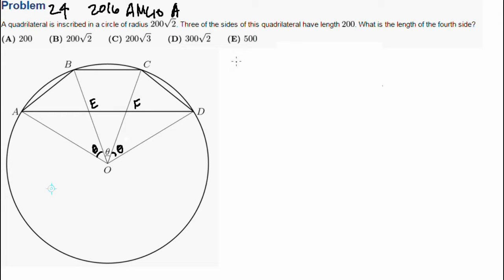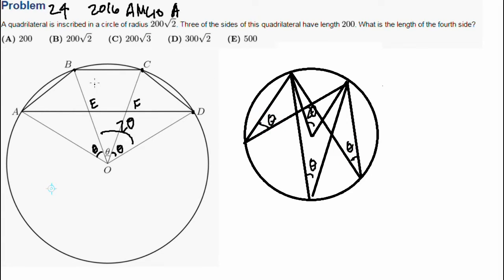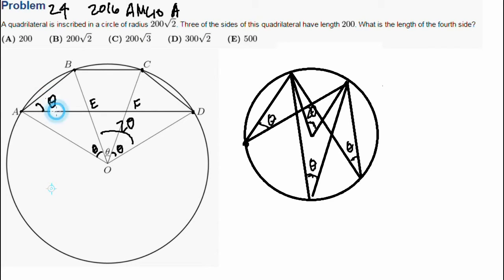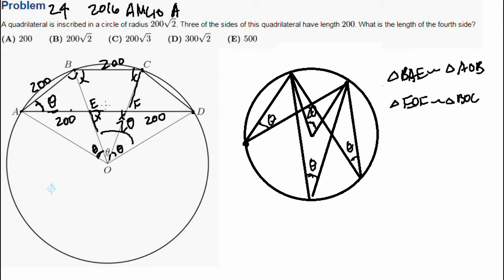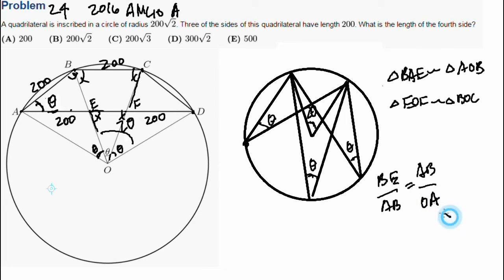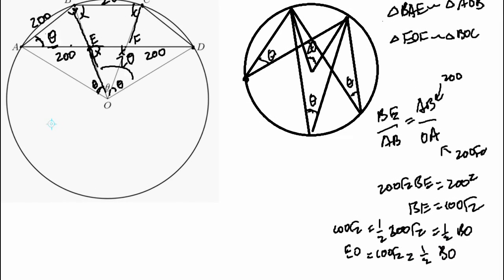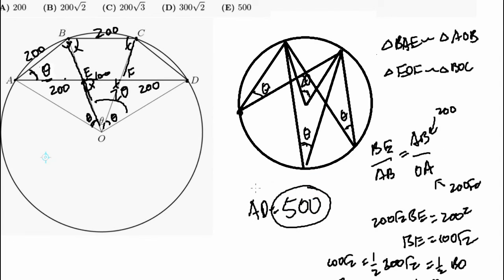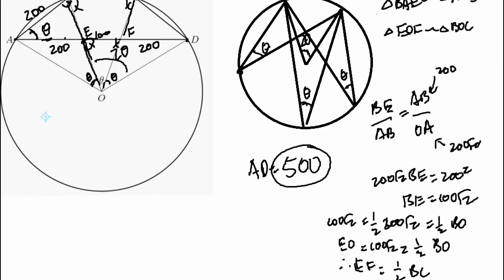Geometry Practice [AMC10A 2016 #24]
This year's AMC 10A was pretty interesting. Here's a problem from there.